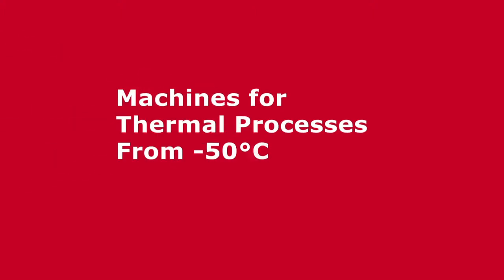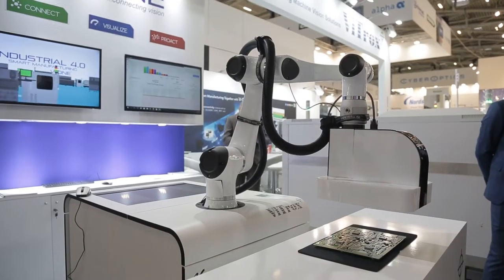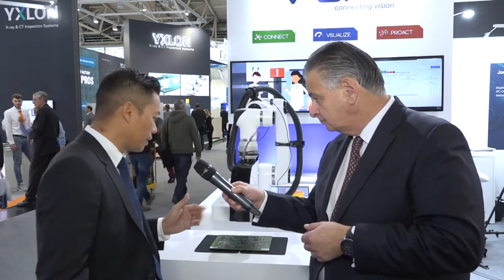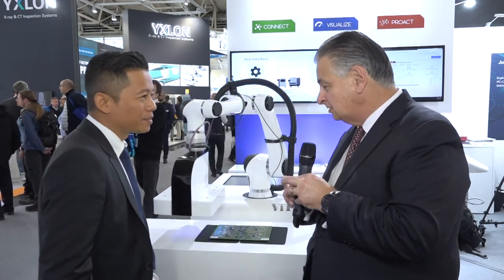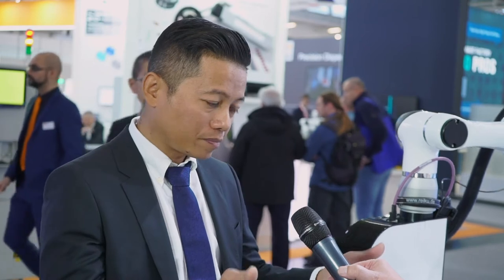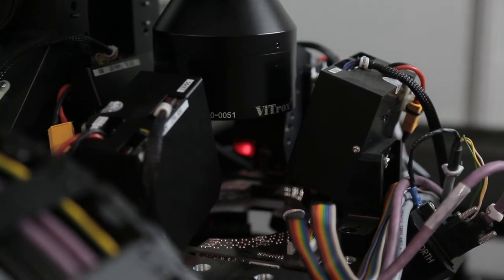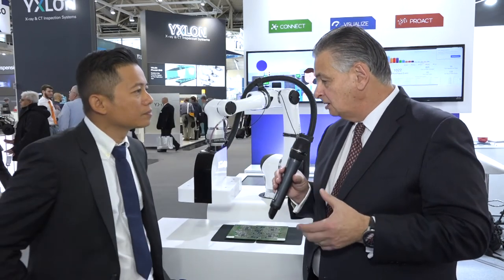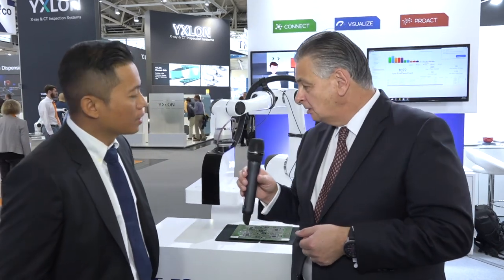New conformal coating inspection system from ViTrox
ViTrox introduced a conformal coating inspection system that works with a cobot to offer obtuse angles on the inspection. The system also measures the thickness of the coatings. ViTrox also launched an AOI system with 5 Mega pixel multi-angle side cameras and a FOV of 64mm x 40mm.